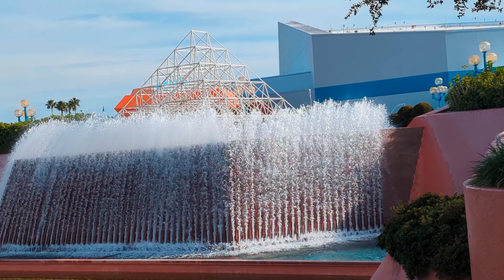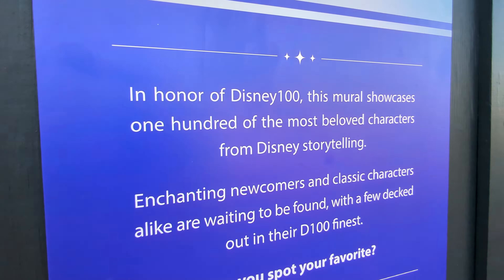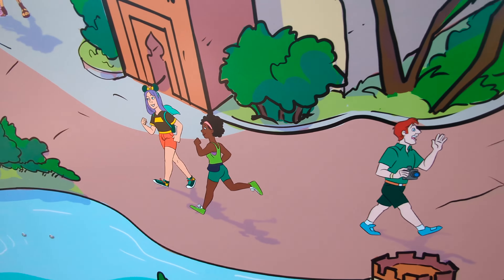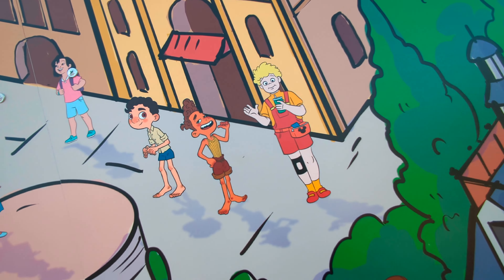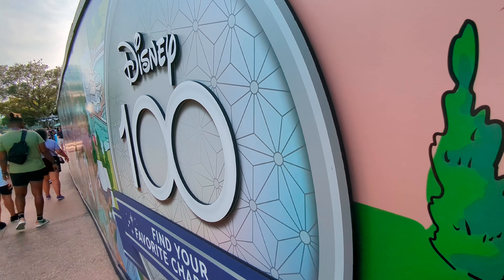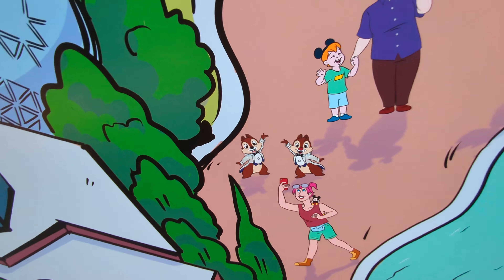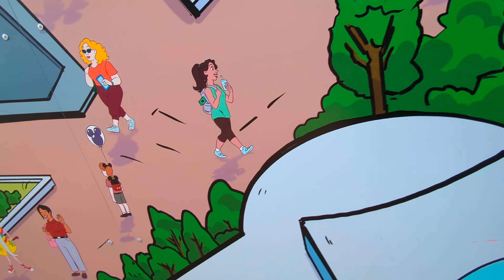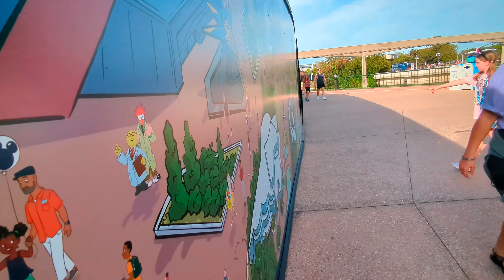Disney 100 Mural | EPCOT | Walt Disney World | 4K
@mrnooksandcrannies walks the Disney 100 Mural at EPCOT in Walt Disney World.